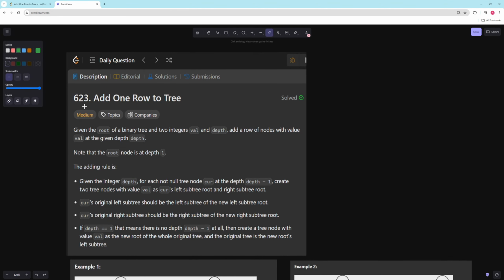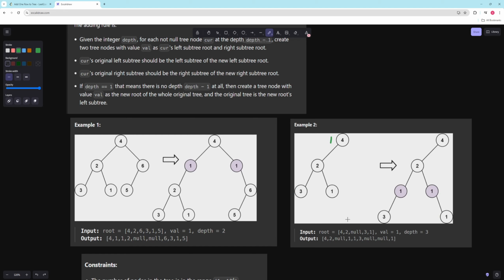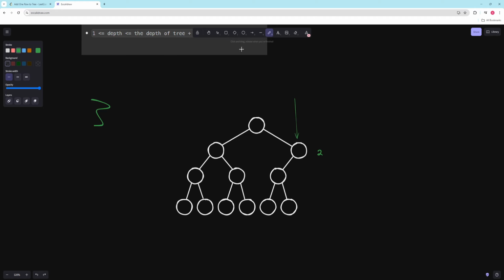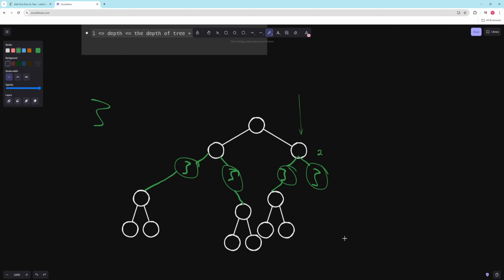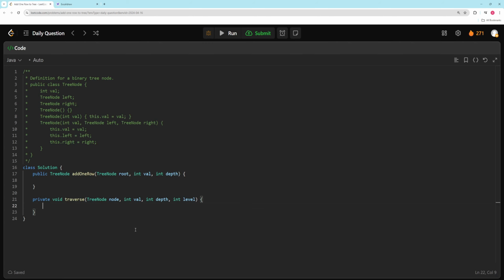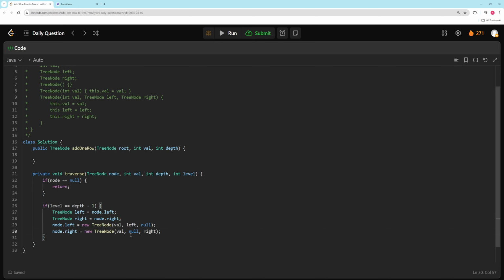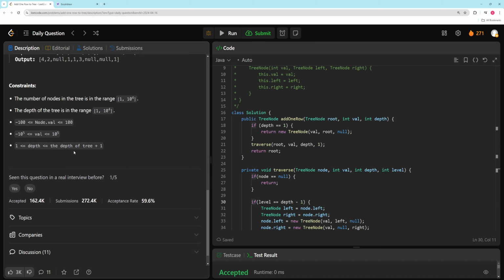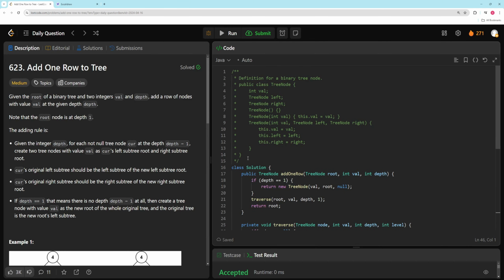LeetCode 623 - Add One Row to Tree - Java